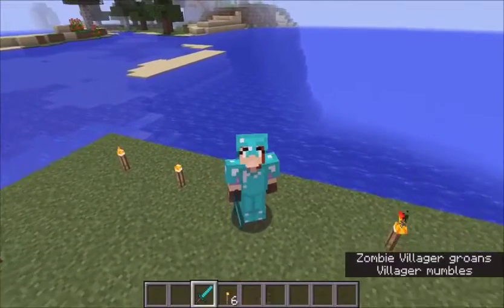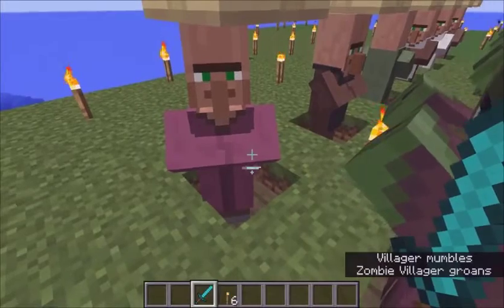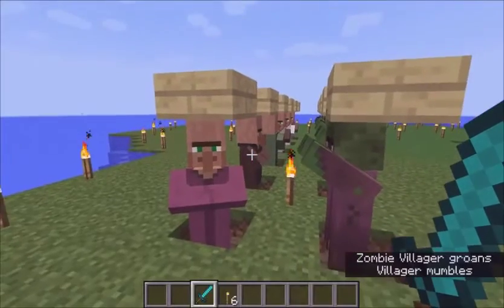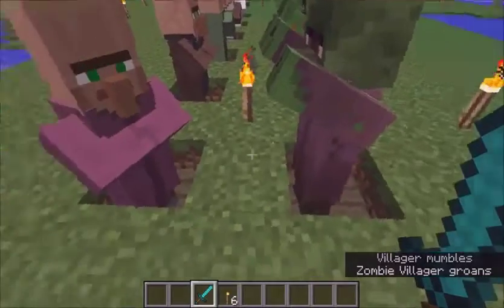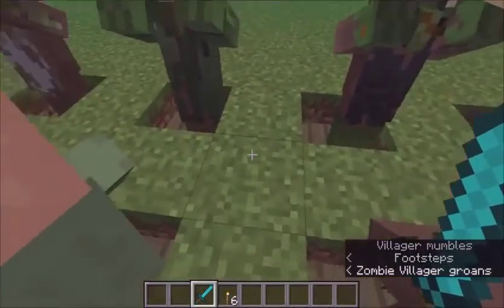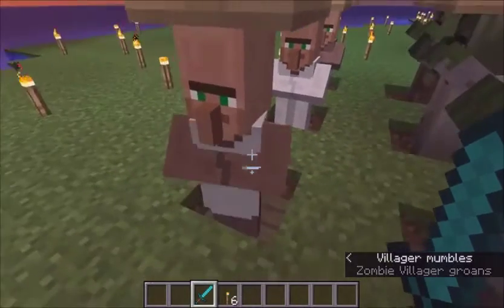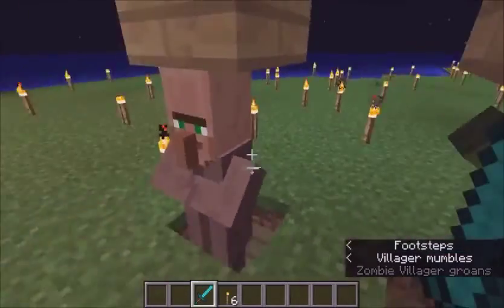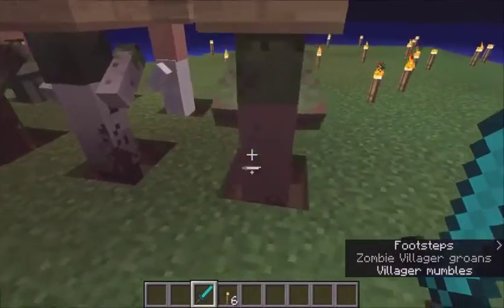1.11 + Zombie Villagers Minecraft Tutorial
In this video, Kinda Googly takes you through the different Zombie Villager types and why you might want to have them.